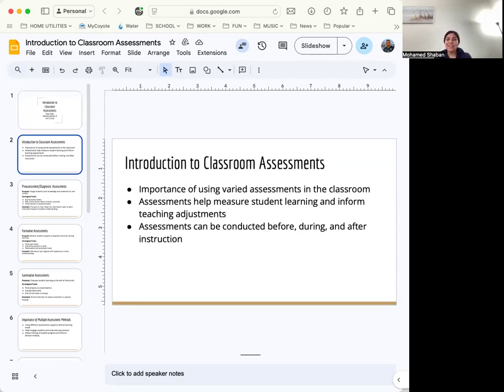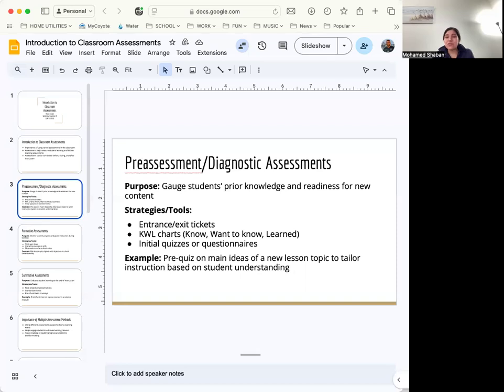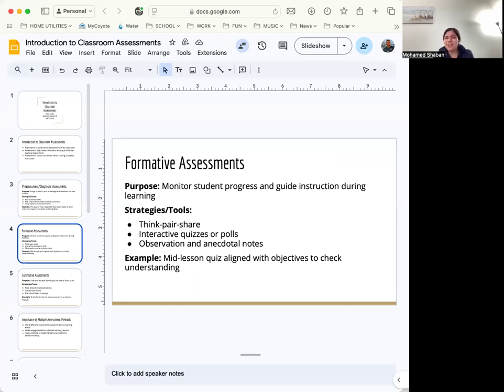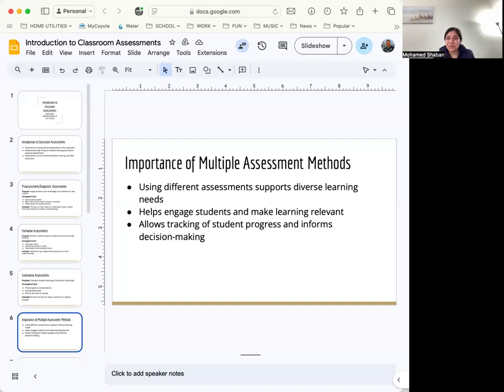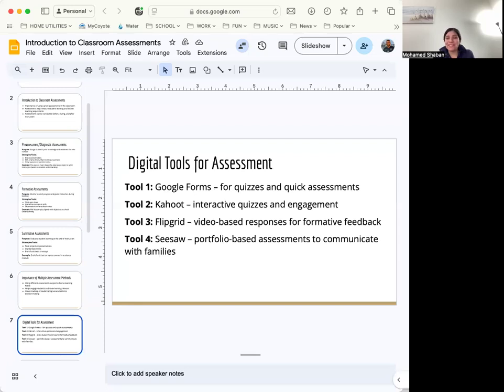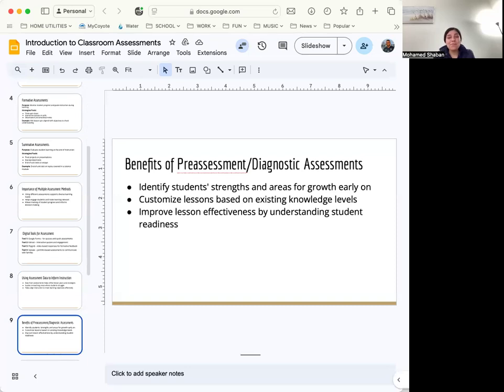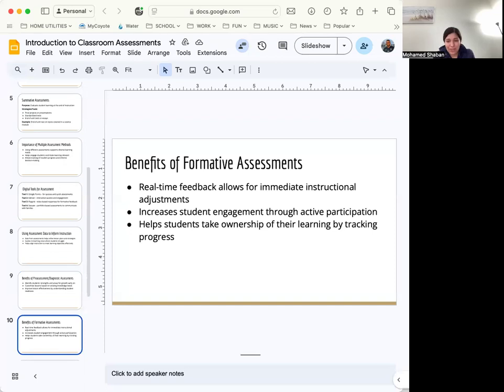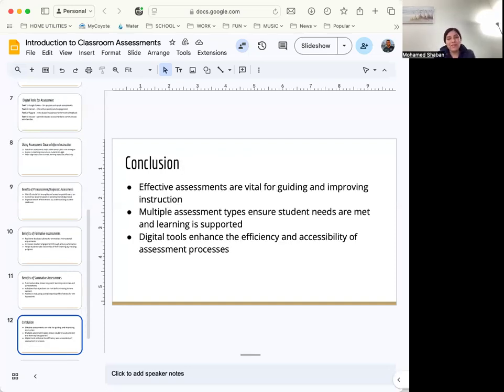Introduction to Classroom Assessments